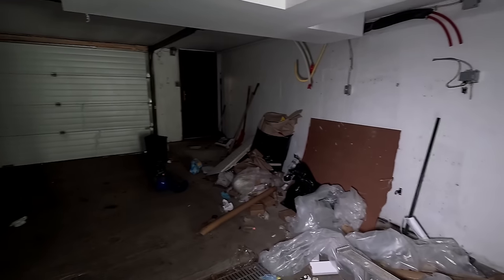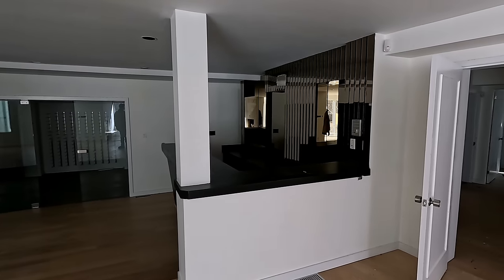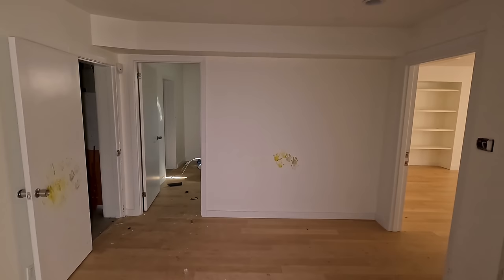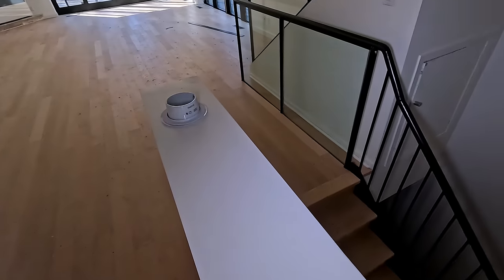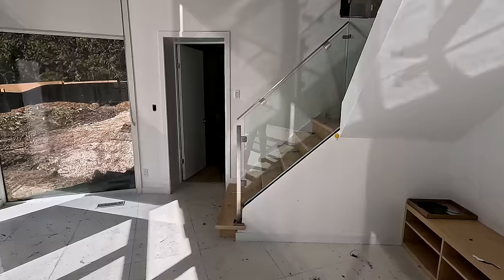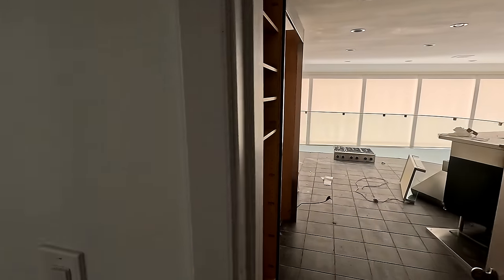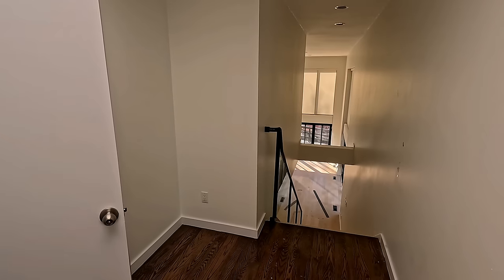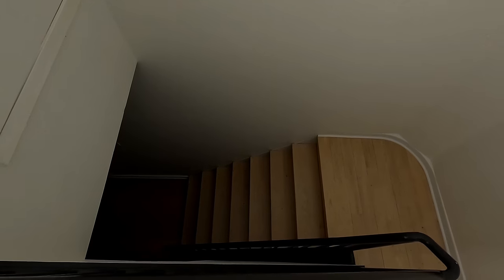Beautiful Mansion Left ABANDONED Because Of Bad Construction, Getting Demolished After Only 20yrs!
On the tour we explore a beautiful and huge mansion built in just 2003 with some beautiful architecture of an open floor plan and windows that light up the house everywhere!
Unfortunately, you can notice little bits of shady construction done behind the scenes with water damage. Some foundation damage things not level.
So unfortunately this house after only 20 years will now be demolished and hopefully something built properly will replace it!

                   Bstickland